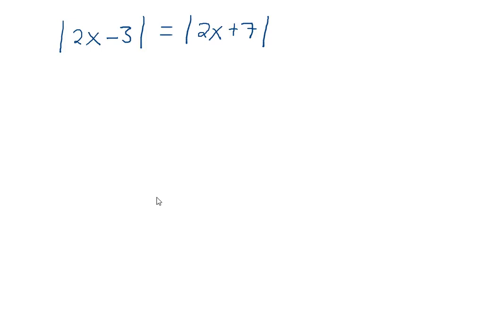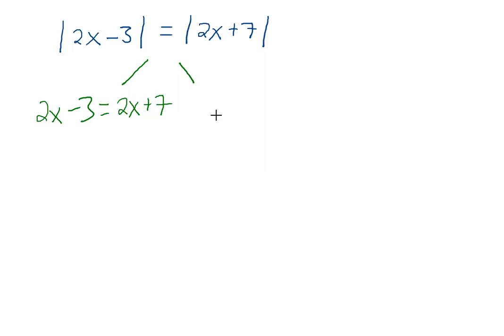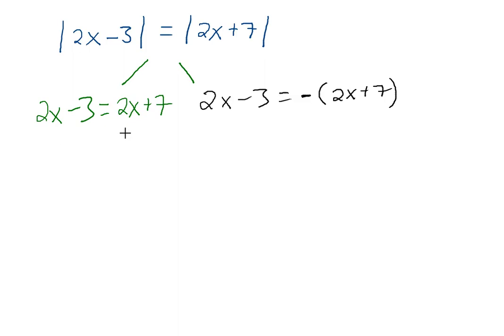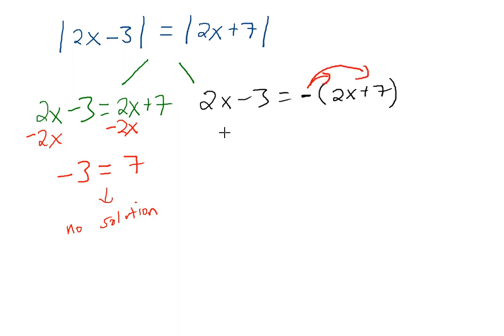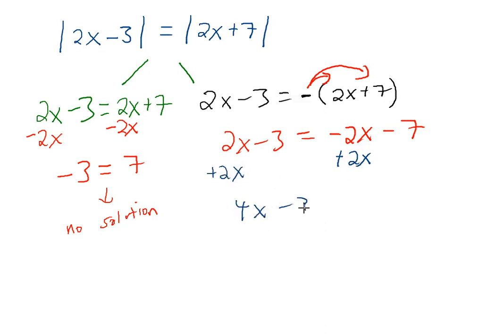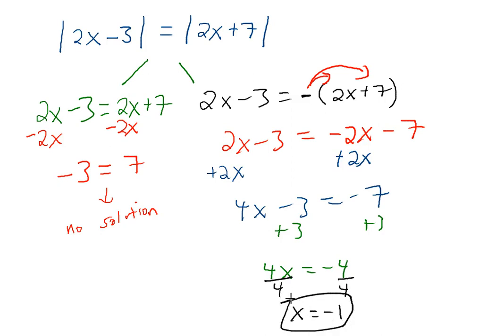College Algebra Section 1.6 - Absolute Value Equations